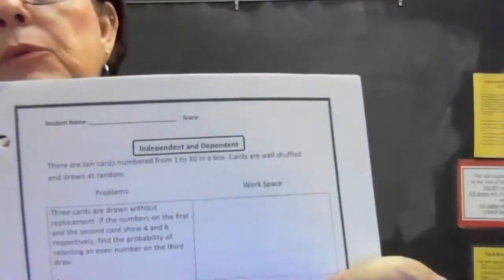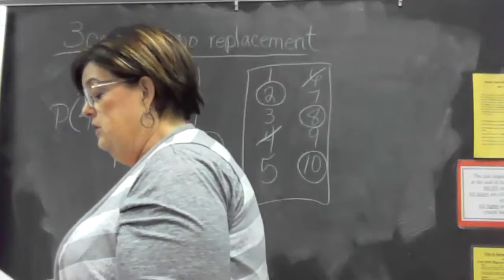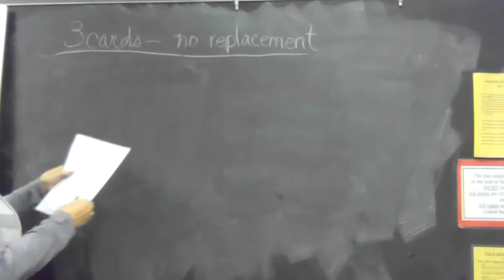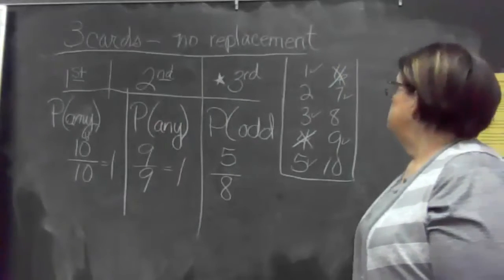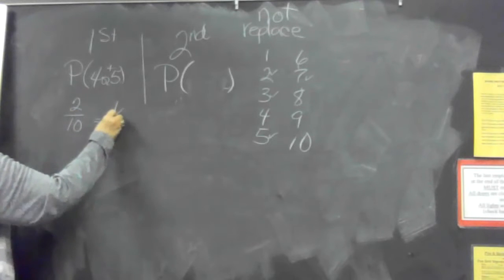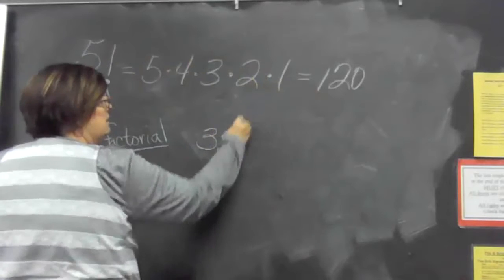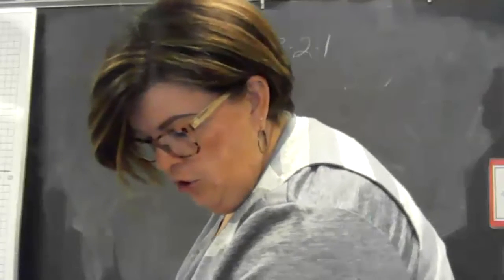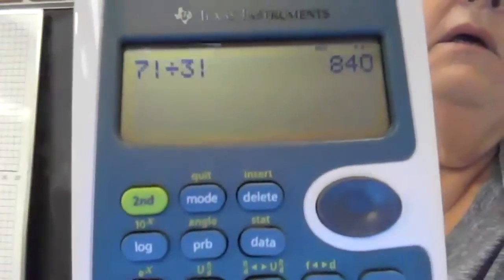GED 204 021021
Independent / Dependent
Factorial